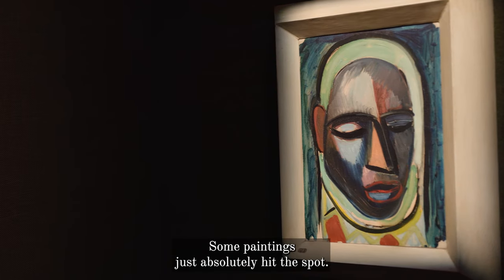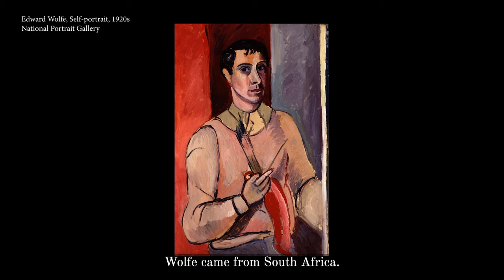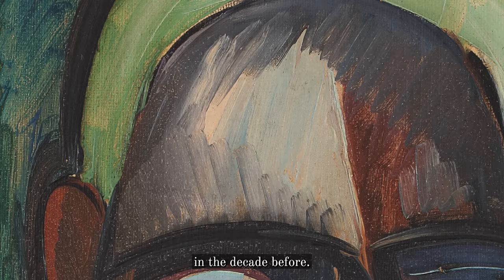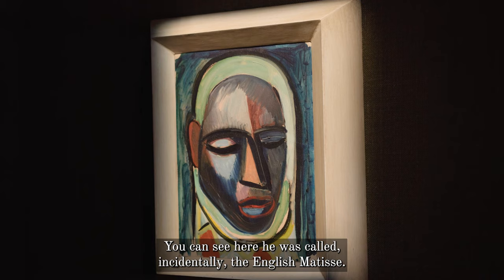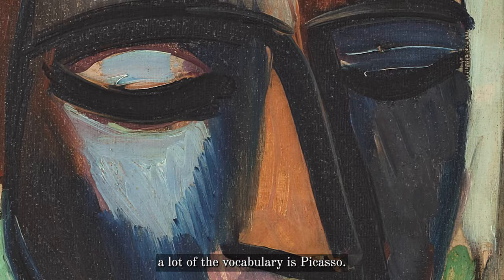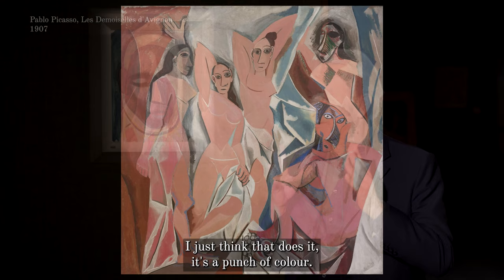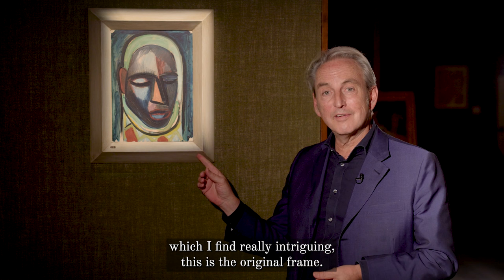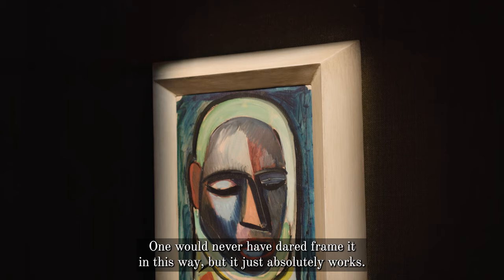Edward Wolfe's The Initiate | The 'English Matisse'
Known in his lifetime as ‘England’s Matisse’ Edward Wolfe is now widely celebrated for his vibrant portraits, vivid still lifes and sweeping landscapes. He was born in South Africa and moved to England in 1916, beginning his career at Roger Fry’s Omega Workshops. This mask-like portrait, referencing tribal African initiation ceremonies, is also inspired by Paris school modernism.

On view at Philip Mould & Company's booth at Frieze Masters 2023 (F7)

Filmed by Mike Hopkins (@mikehopkinsfilm)